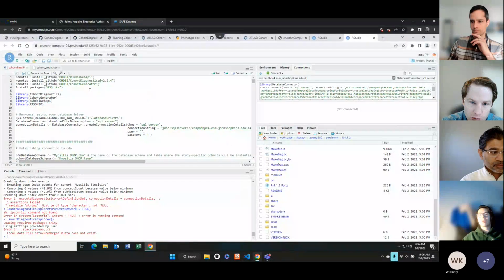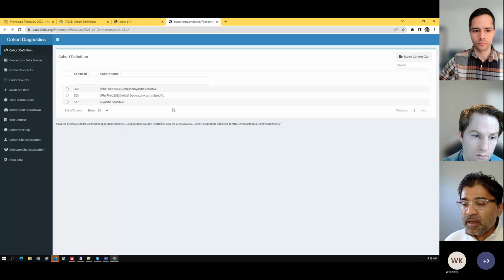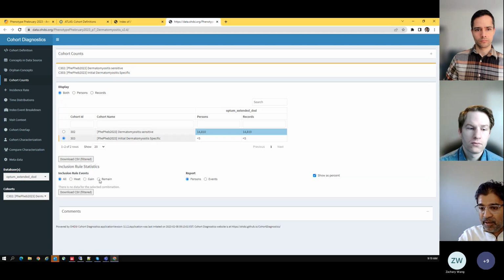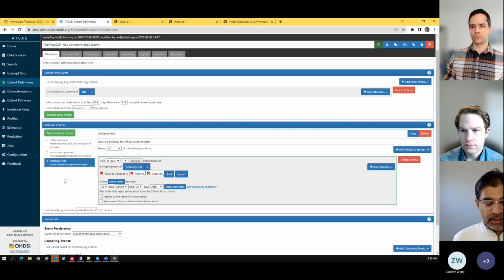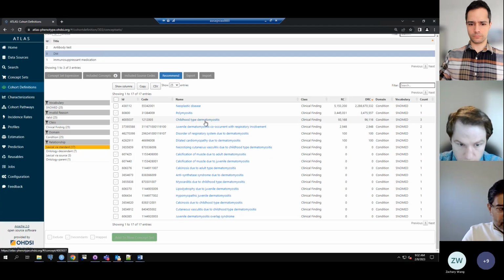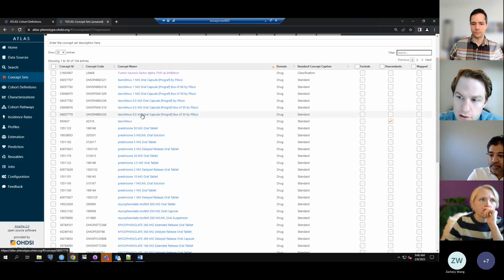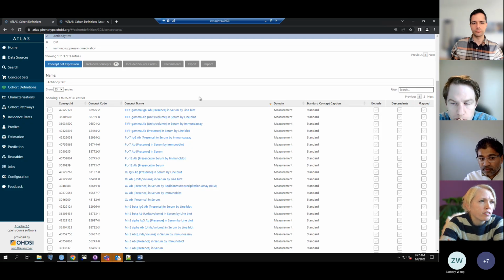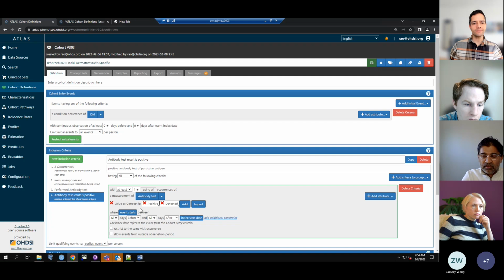13 - OHDSI Phenotype: Phebruary Updates, Vocabulary Challenges & Probabilistic Phenotyping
In this OHDSI Phenotype Development & Evaluation Workgroup session, Gowtham Rao,  leads a discussion on the progress of Phenotype Phebruary and explores the future of phenotyping methods. The meeting includes a crucial conversation on the OHDSI vocabulary landscape, addressing challenges with procedural and measurement concepts, and mapping issues between SNOMED and ICD-10.

The workgroup provides a detailed status update on the 10 core phenotypes from Phenotype Phebruary, including Acute Pancreatitis, Anaphylaxis, and Parkinson's Disease, outlining the next steps for evaluation and peer review. A key highlight of the session is a presentation from Juan Banda on leveraging probabilistic phenotyping to enhance cohort development. This discussion, facilitated by Gowtham Rao, is essential for anyone interested in the technical and strategic aspects of creating robust phenotypes for real-world evidence.

Timestamps
00:00 - Welcome & Review of 2023 Workgroup OKRs
02:35 - Agenda for the Meeting
04:06 - Open Discussion: The Vocabulary Landscape (Anna Ostropolets)
05:25 - Community Feedback: SNOMED to ICD-10 Mapping Challenges
06:40 - Community Feedback: Challenges with Procedure & Measurement Vocabularies
16:20 - Update on Phenotype Phebruary Progress
25:20 - Status Update: Acute Pancreatitis Phenotype
30:10 - Status Update: Anaphylaxis Phenotype
31:33 - Status Update: Appendicitis & Acquired Neutropenia Phenotypes
37:24 - Status Update: Systemic Lupus & Acute Hepatic Failure Phenotypes
39:35 - Status Update: Adult Dermatomyositis Phenotype
42:34 - Status Update: Parkinson's Disease Phenotype
46:46 - Status Update: ST-Elevation Myocardial Infarction (STEMI) Phenotype
50:08 - Status Update: Hypoxic-Ischemic Encephalopathy (HIE) Phenotype
52:23 - Presentation: An Introduction to Probabilistic Phenotyping (Juan Banda)
58:10 - Closing Remarks